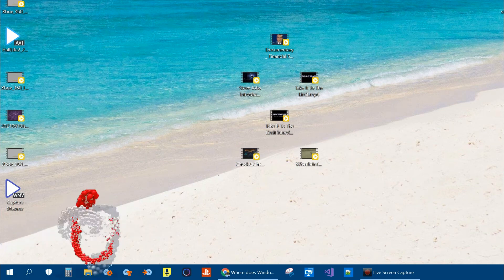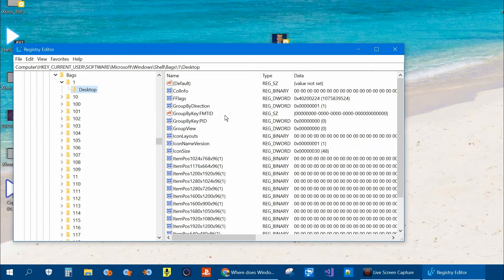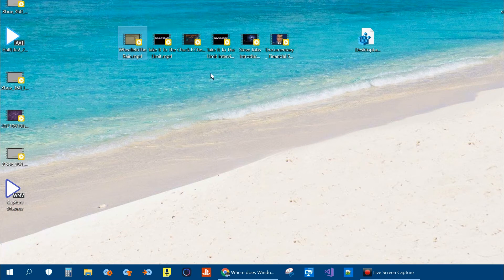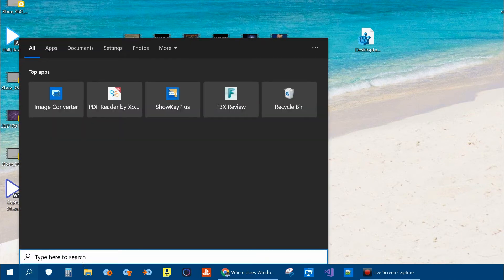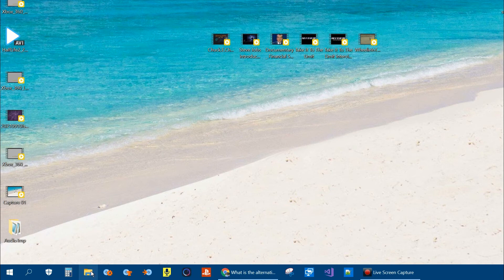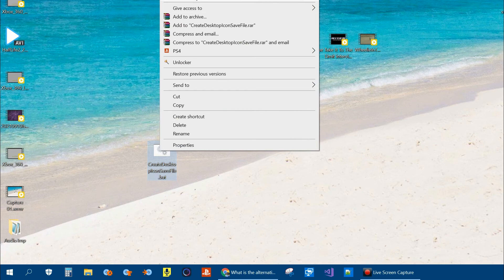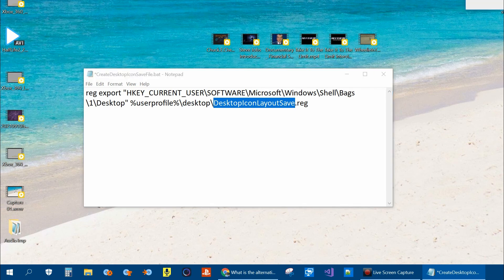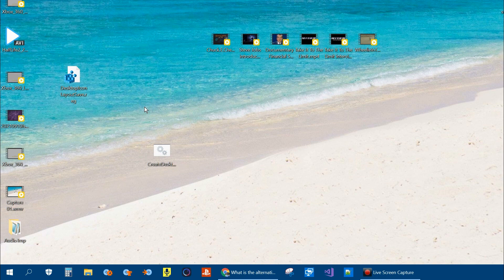How to Save Desktop Icon Layout Position Using Registry Editor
reg export "HKEY_CURRENT_USER\SOFTWARE\Microsoft\Windows\Shell\Bags\1\Desktop" %userprofile%\desktop\DesktopIconLayoutSave.reg